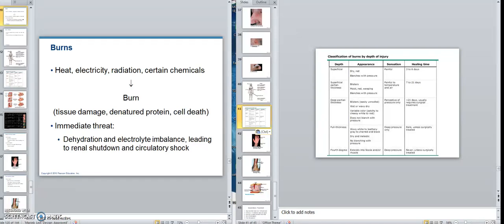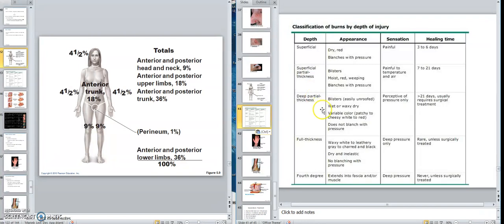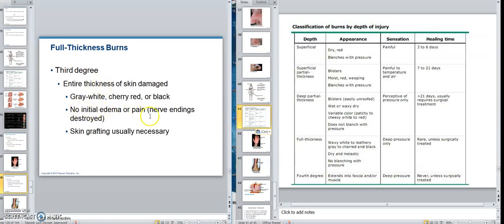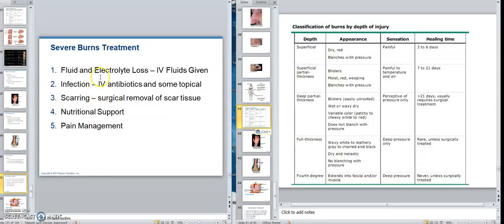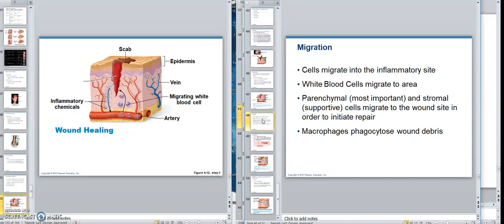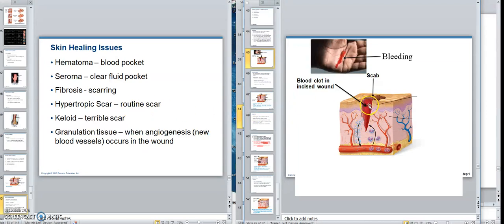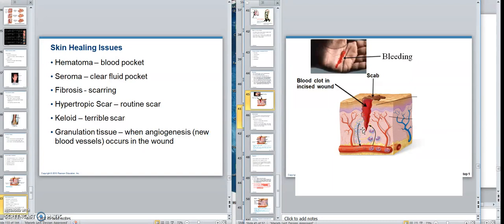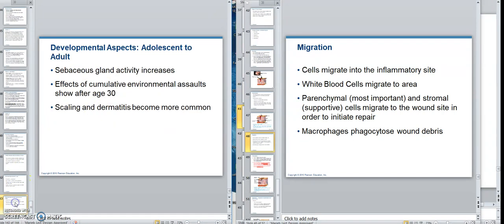Integumentary Video 10 Burns and Cuts